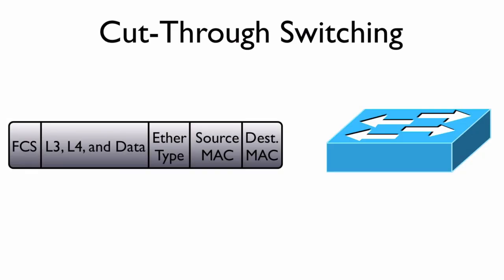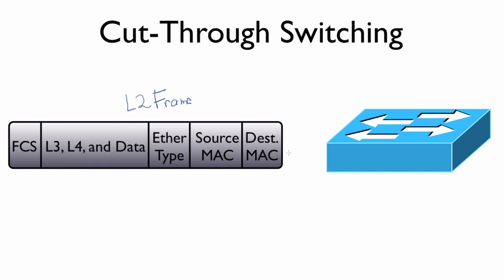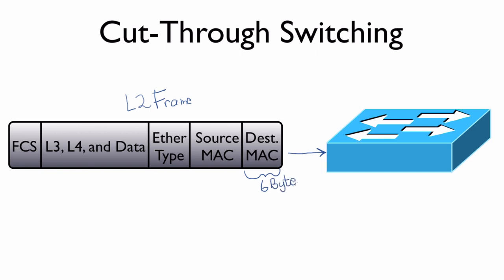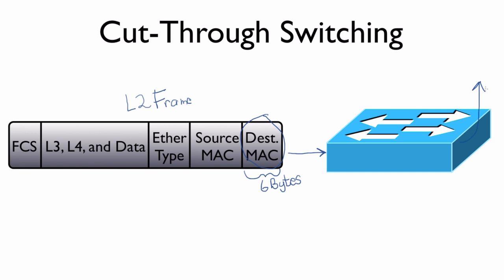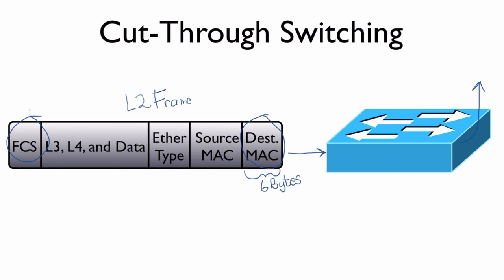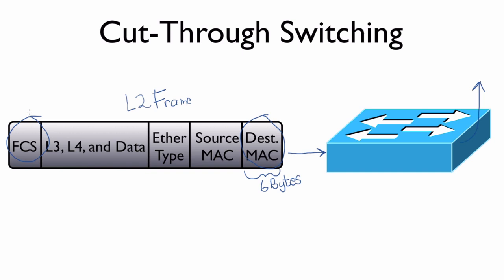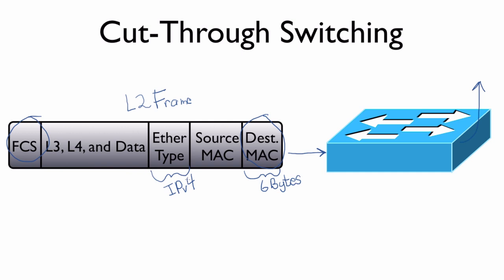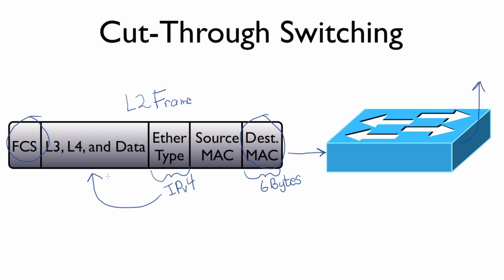58 Cut Through Switching